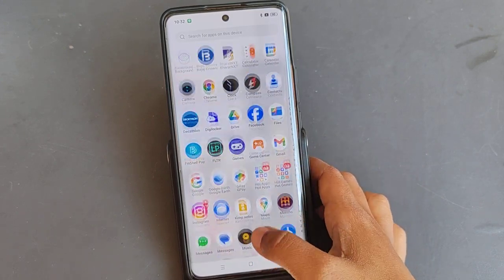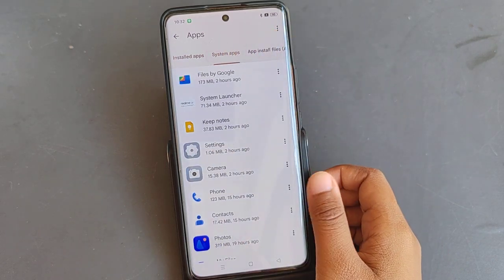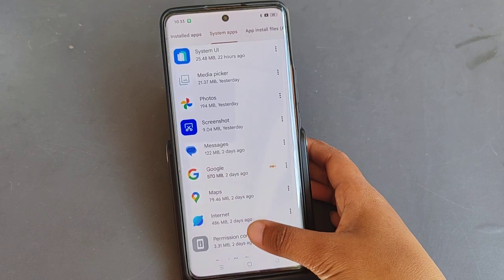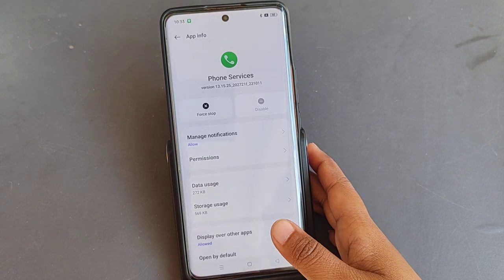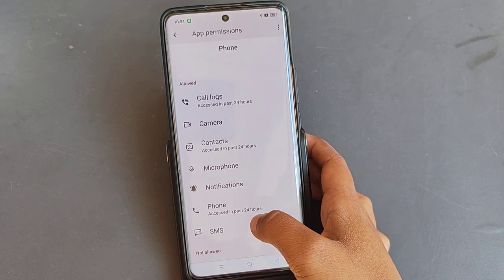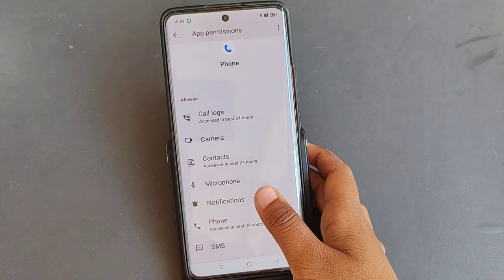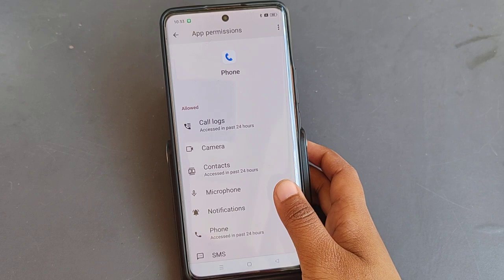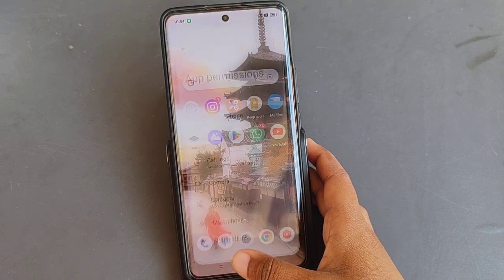How to fix incoming call ringing but not showing in Realme Narzo 70 Pro 5G, Realme 70 call settings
How to fix incoming call ringing but not showing in Realme Narzo 70 Pro 5G, Realme 70 call ringing but not showing settings

Best powerful CPU under 10k

60-Inch Tripod with Bag

7 Socket 6A Extension Board